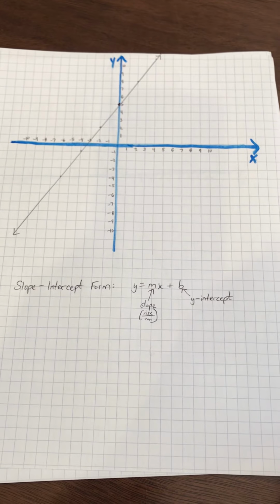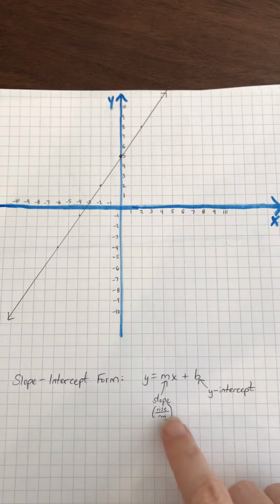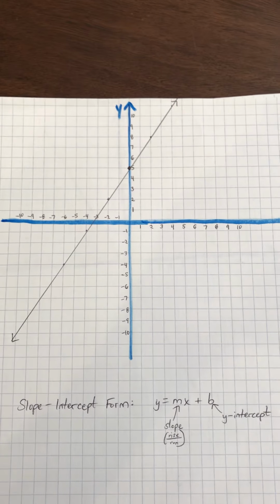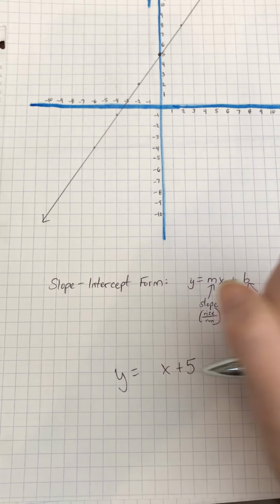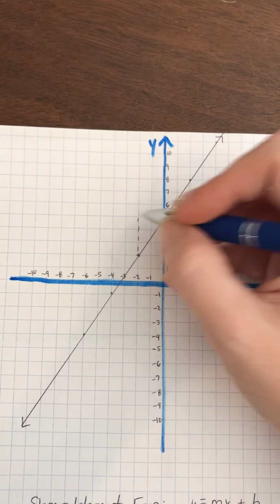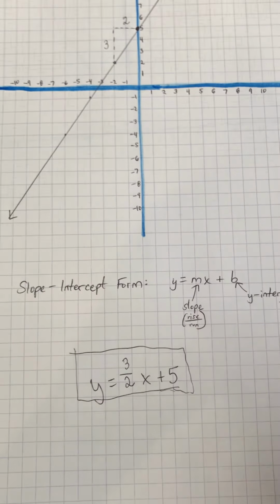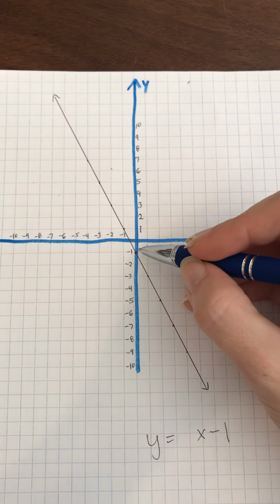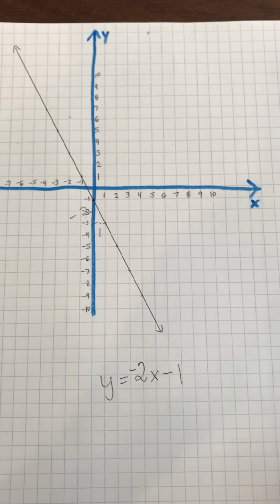Writing Linear Equation From a Graph